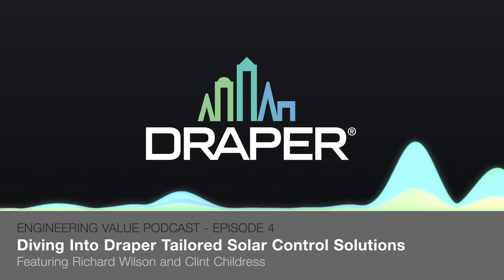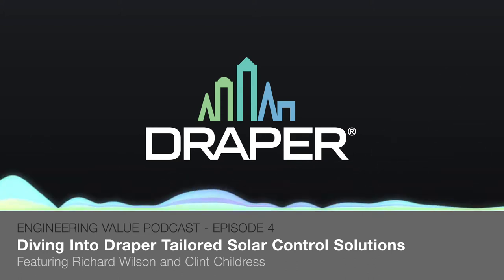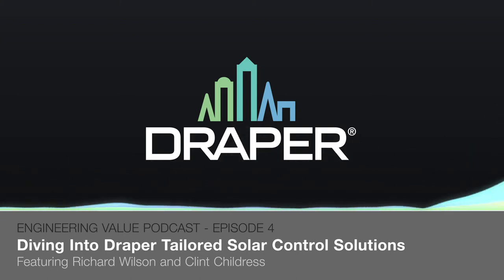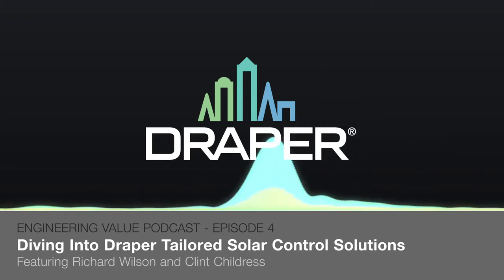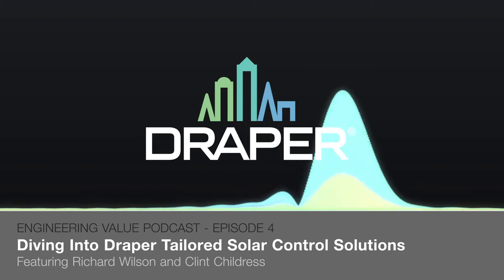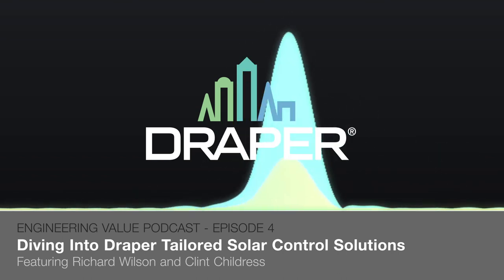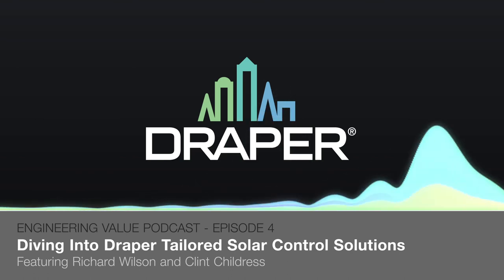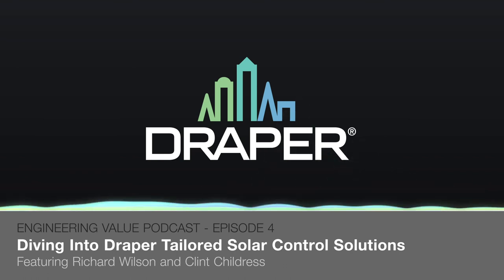EVP Episode 4: Diving Into Draper Tailored Solar Control Solutions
Engineering Value Podcast - Episode 4: Diving Into Draper Tailored Solar Control Solutions, featuring Richard Wilson, Architectural Consultant for Solar Control Solutions, and Clint Childress, Solar Control Solutions Product Manager.

On this episode of Engineering Value, a Draper podcast, host Tyler Kern was joined by Richard Wilson and Clint Childress to discuss tailored solar control and shading solutions.